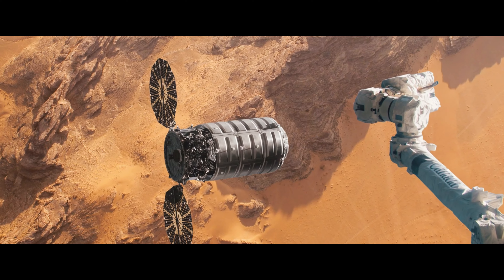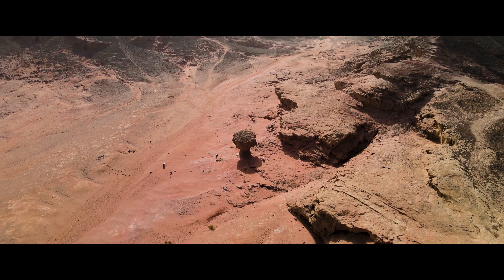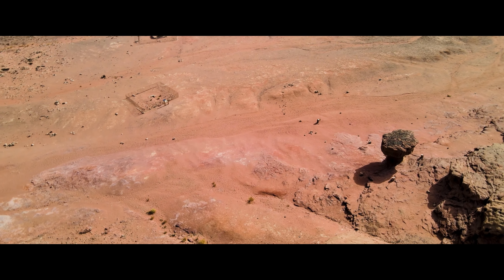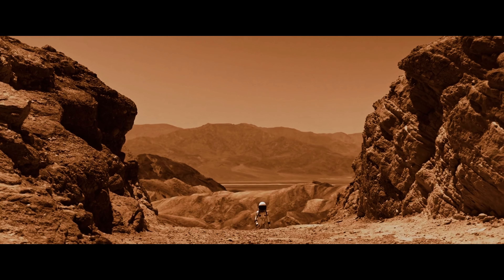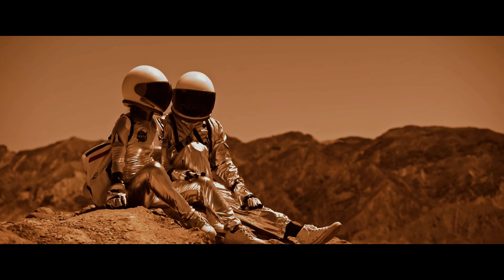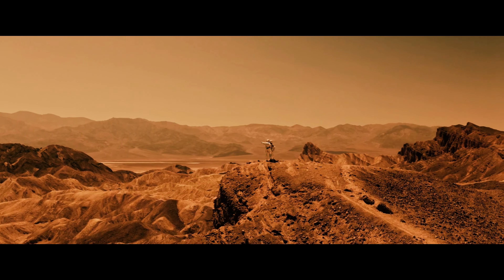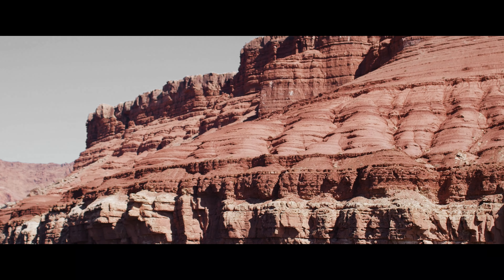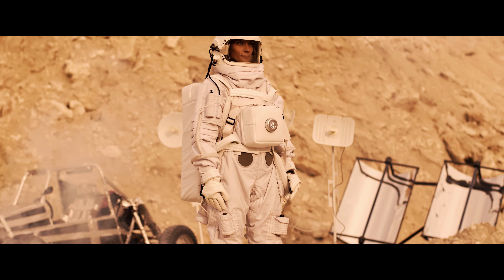Find out how artificial intelligence can help conquer Mars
In this video, I'll be discussing how artificial intelligence can help explore Mars. We'll first look at what artificial intelligence is and then explore how it can be used in space exploration. I'll talk about how AI can help with spacecraft navigation, mission control, soil exploration, communication, emergency situations, and crew training. We'll also discuss the challenges in using AI in space exploration and how we can improve its learning capacity. Finally, we'll look at the future prospects of AI in space exploration and how it can benefit humanity. Join me to explore the exciting possibilities of AI in Mars exploration.

Stock footage provided by M-Stock Agency, downloaded from videvo.net